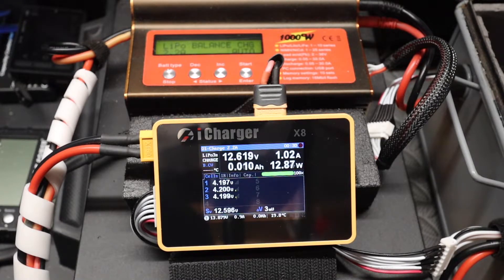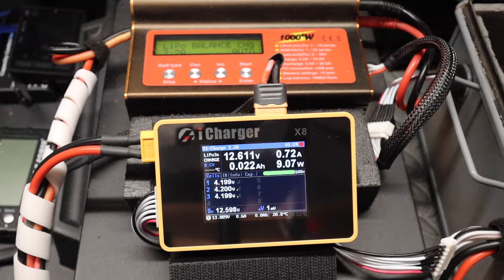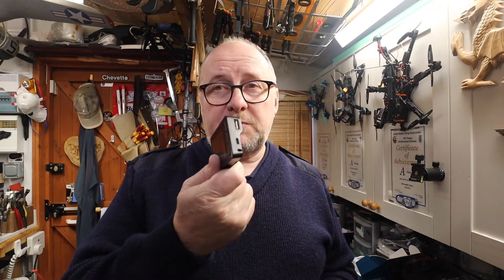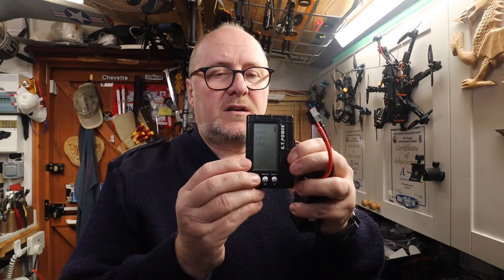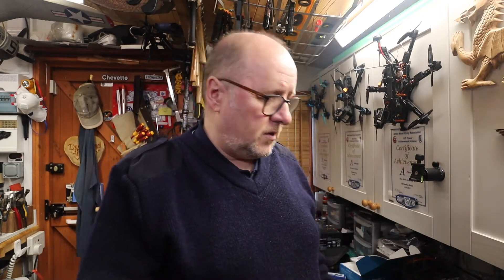iCharger X8 charging & internal battery resistance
It was my birthday so I got myself a new iCharger.
iCharger X8 is a 30A charger packed with features.